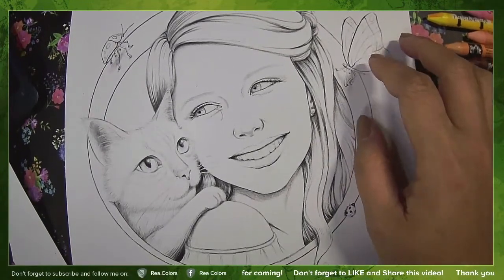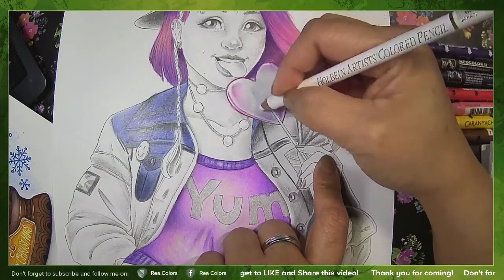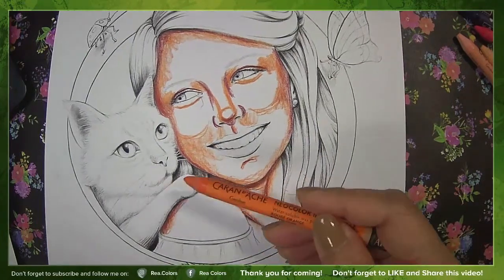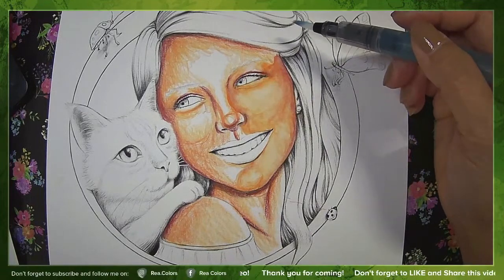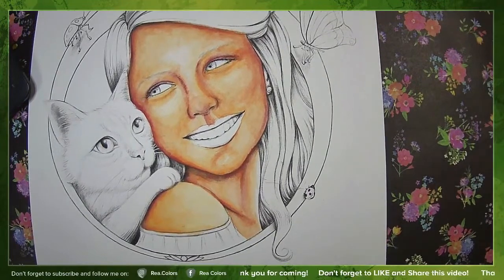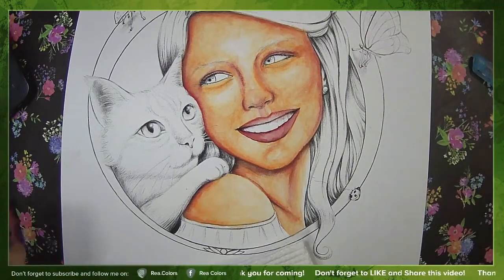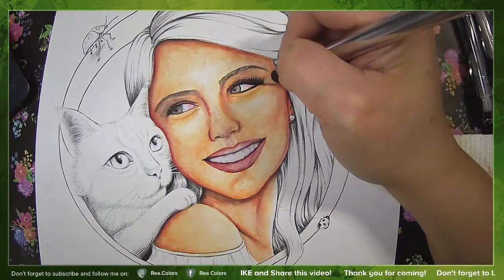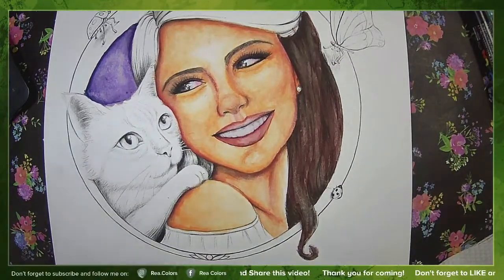Laura Rafferty - Springtime with Kitty with Neocolors II Coloring Skin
I have use Caran D'Ache Neocolor II
Colors that I have used
Crimson Alizarin 589
Flame Red 050
Apricot 041
Ruby Red 280
Sapphire Blue 150
Sepia 407
Burnt Sienna 069
Indigo Blue 139
Violet 120

The page was Springtime with Kitty by lauracolorstoo

Where can you buy the page?

LIVE Every Thursday
10:00 AM Japan
12:00 PM AEST
1:00 AM UK GMT +1
5:00 PM Pacific Time
7:00 PM Central Time
8:00 PM Eastern Time

ABOUT ME:
I am born and raised from the Philippines and now living in Japan for two years. Loves art since little. I love to share all Art related stuffs.

ABOUT THIS CHANNEL:
Here you can find most of my Art supplies and more of my Adult coloring Journey. You will see some of my coloring Tutorials, Color Combinations and Hacks and Adult Coloring Book Flip Through and Reviews and Watercoloring.

💎 Links for my other Favorite Products:
Prismacolor Premier
Karisma Color
Uni No. 888 Mitsubihi Pencils
Uni Posca White
Derwent inktense
T'gaal Pencil Sharpener
K'zool Pencil Multi Sharpener
Pencil Extender
Tombow Pencil holder Eraser Mono stick
Tombow Pencil Eraser Mono zero Square

AMAZON WISHLIST: